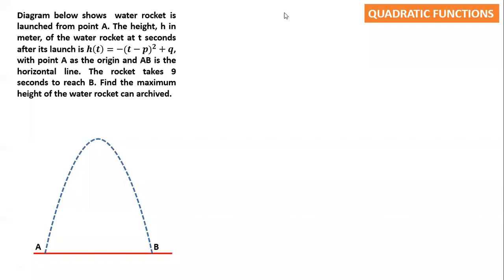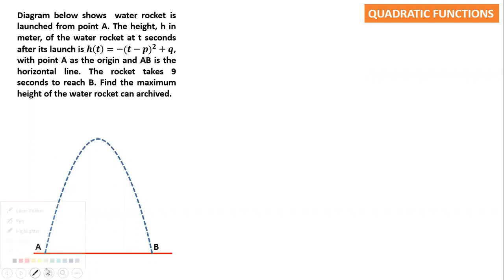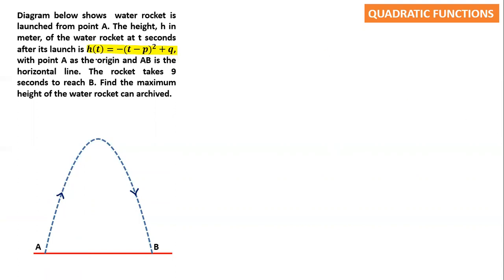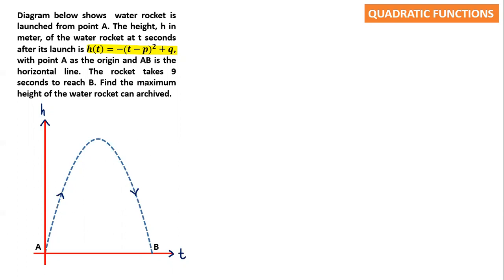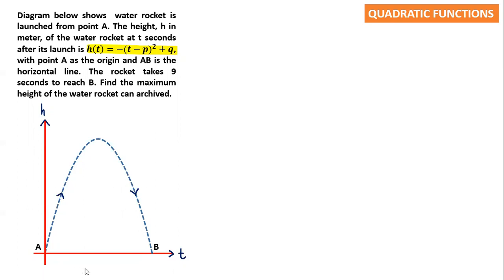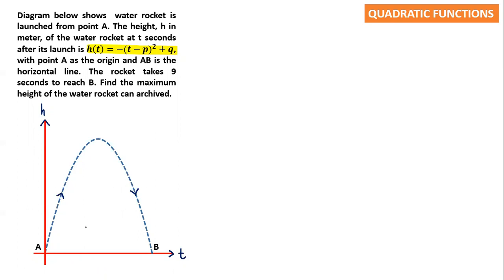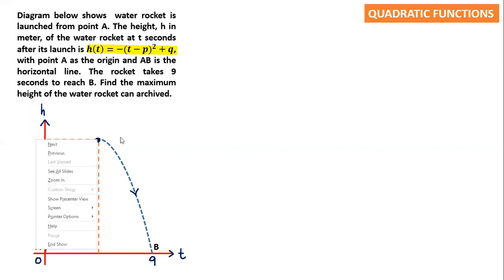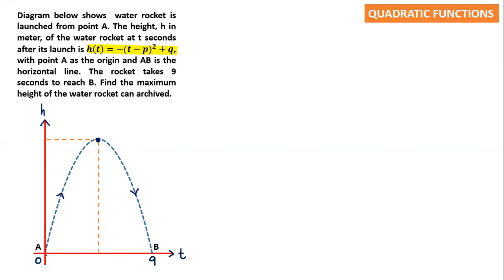Quadratic Functions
Diagram below shows  water rocket is launched from point A. The height, h in meter, of the water rocket at t seconds after its launch is  h(t)=-(t-p)^2 +q, with point A as the origin and AB is the horizontal line. The rocket takes 9 seconds to reach B. Find the maximum height of the water rocket can archived.